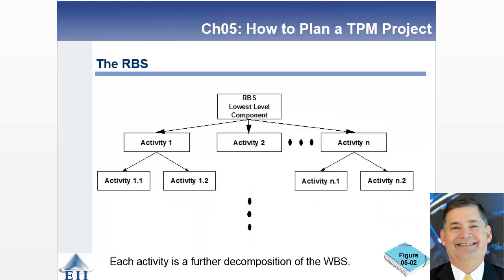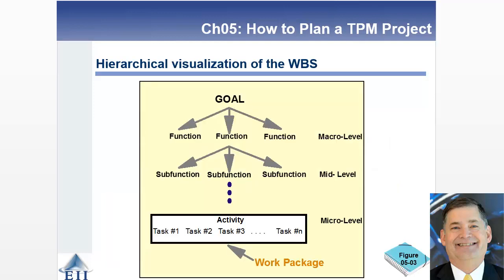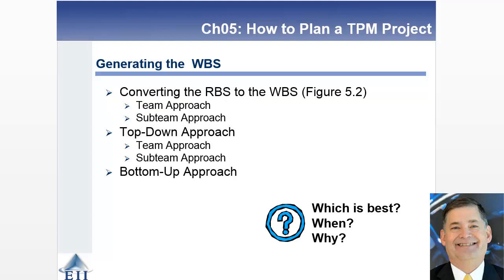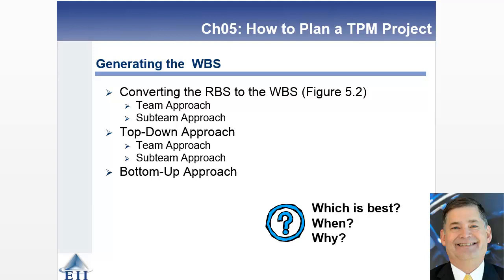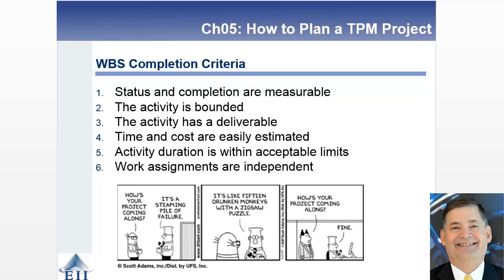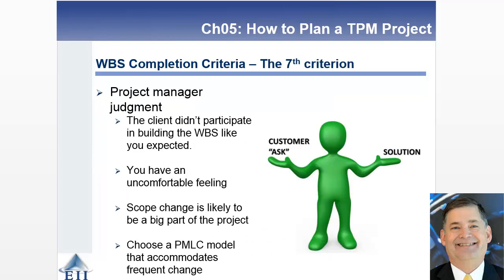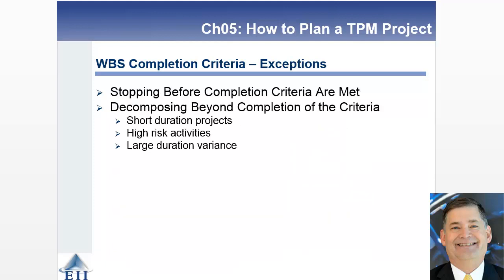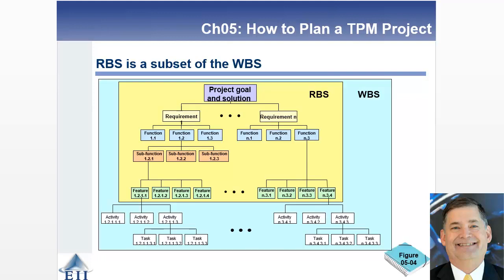Planning a Traditional Project 3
This is the third of nine videos exploring planning a traditional project. During this video, I examine the role of the Work Breakdown Structure (WBS) and its relationship to the Requirements Breakdown Structure.